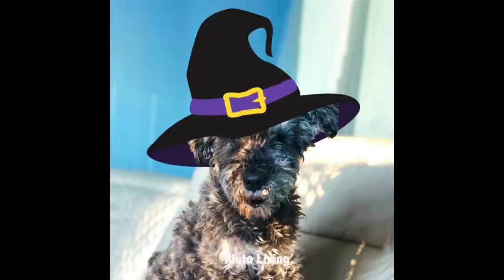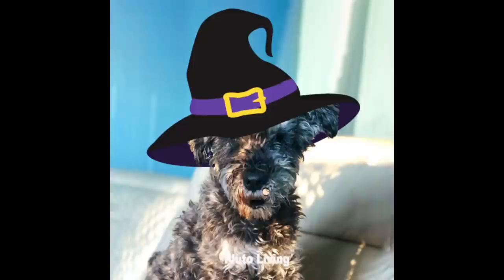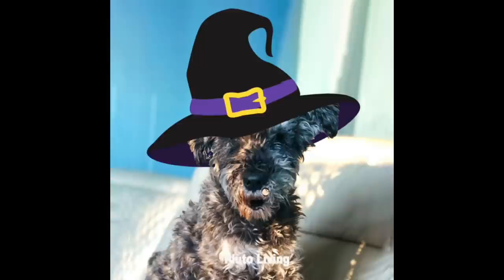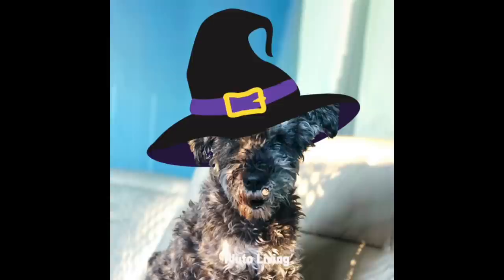Witches!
Don't be scared-it's just me, Pluto, with a bewitching lecture! 👻🎃🧙🏼‍♀️

© NJ Wight/Pluto Living ™️